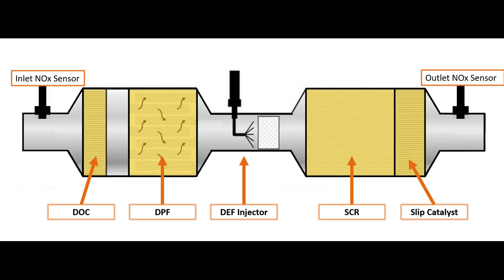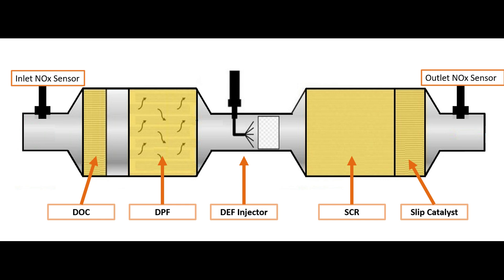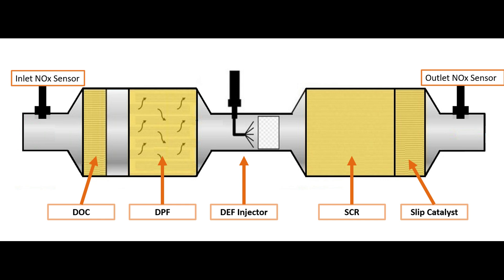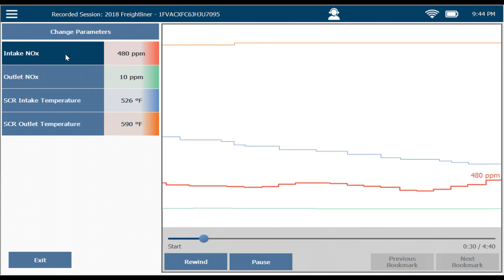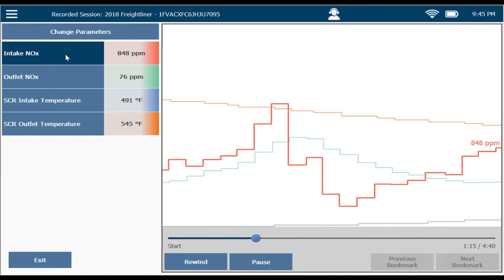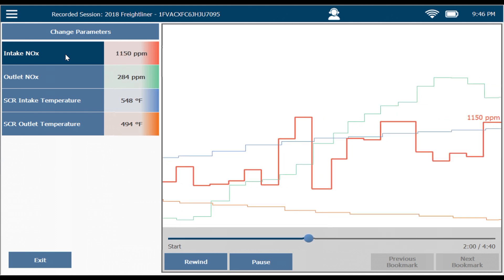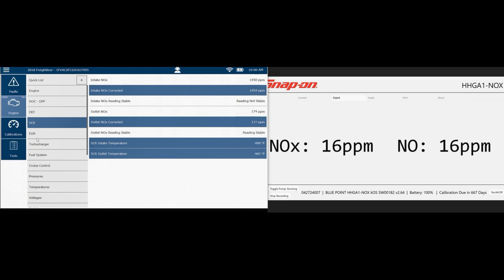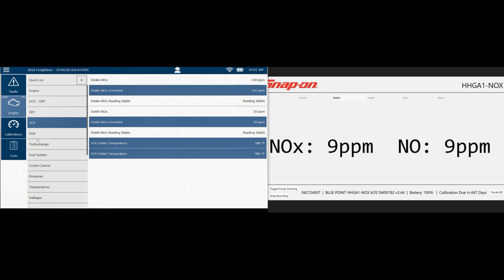Cummins Code 3725 Inlet NOx Sensor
Diagnosing an erratic Inlet NOx Sensor with a scan tool.  Also, explaining how Outlet NOx goes falsely high when the Inlet Sensor goes out of bounds.